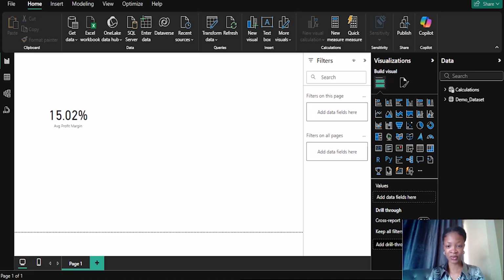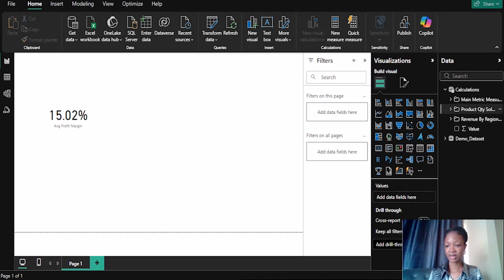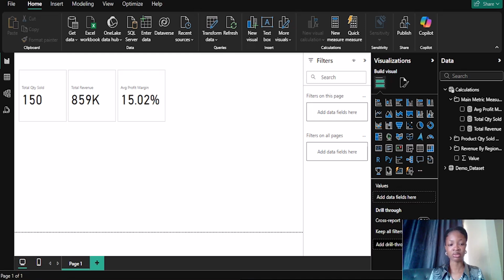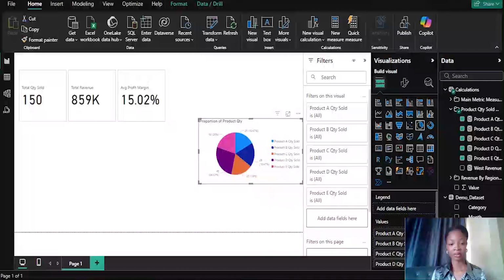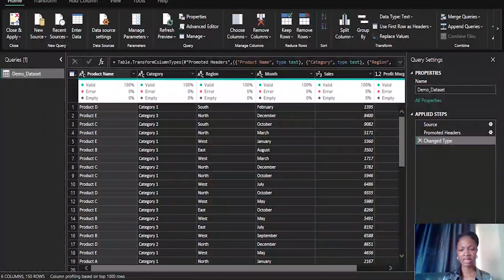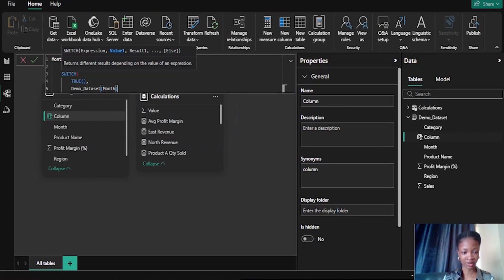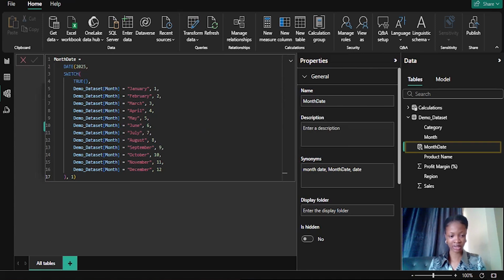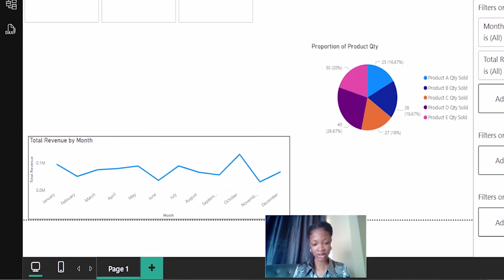Sales Analysis Made Easy: Step-by-Step Power BI Guide (Part 3)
🚀 Power BI Sales Analysis Tutorial for Beginners | Part 3

Welcome to Part 3 of this End-to-End Sales Analysis Project in Power BI! 🎯

In this tutorial, we’ll bring our data to life with powerful visualizations to uncover key insights at a glance.

What You’ll Learn in This Video:
✅ How to use pie charts to show proportions in your data
✅ Creating cards for quick, high-level business metrics
✅ Using line charts to analyze trends over time

By the end of this video, you’ll know how to present data in a way that’s clear, insightful, and visually compelling! 📊✨